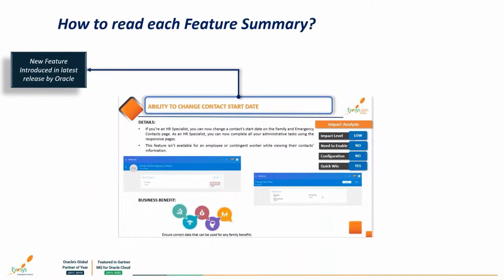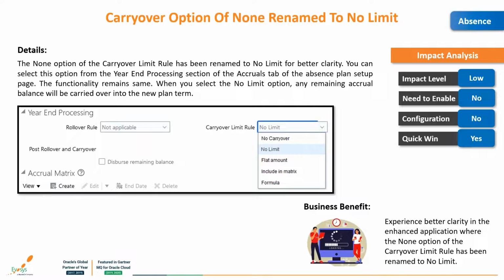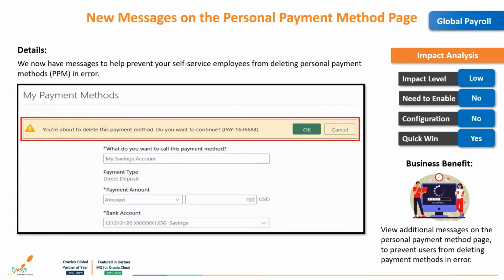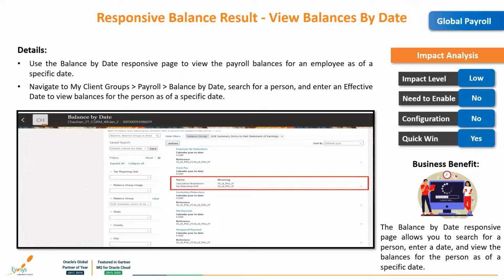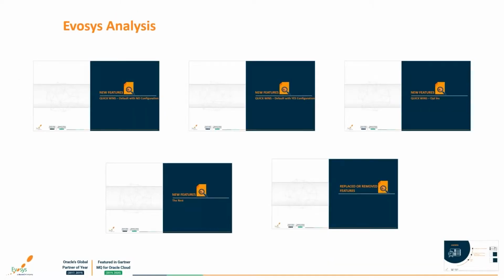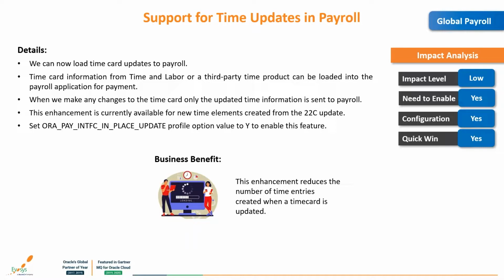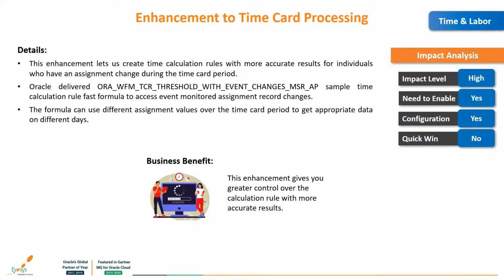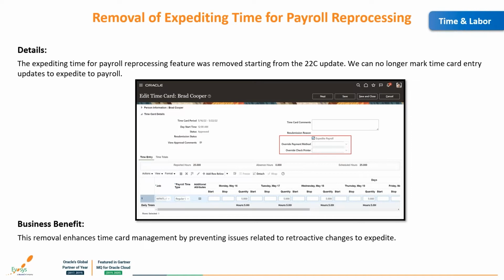Evosys Live Advisory Webinar Series: Workforce Management & Global Payroll 22C Upgrade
Evosys conducted a webinar on 6 July 2022, on Workforce Management & Global Payroll 22C that comes with new functionalities, features, and bug fixes. This webinar is designed exclusively for Oracle Cloud customers who wish to be future-ready.

Watch now to discover more about Oracle’s latest quarterly release and how you can leverage it in your organization.

In this Workforce Management & Global Payroll 22C upgrade Advisory webinar, our Oracle Cloud experts have provided insights on how your organization can derive the maximum value from the update 22C.